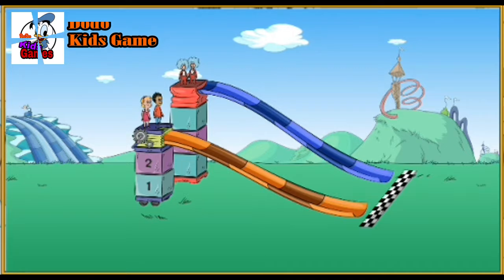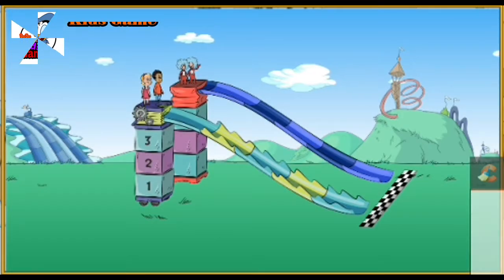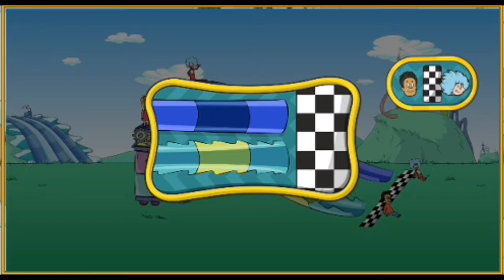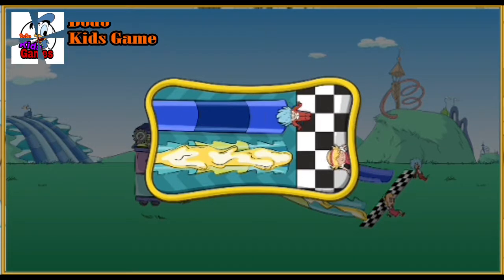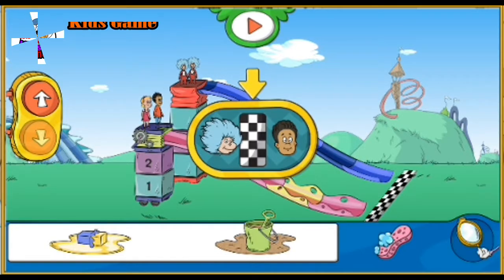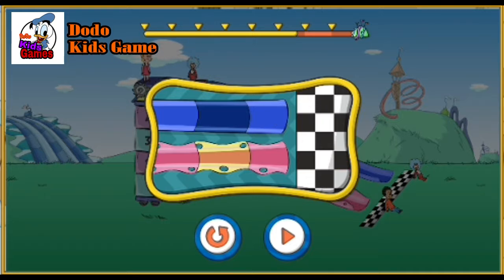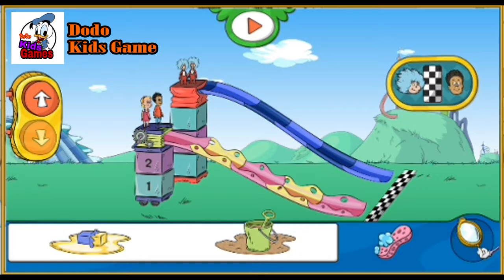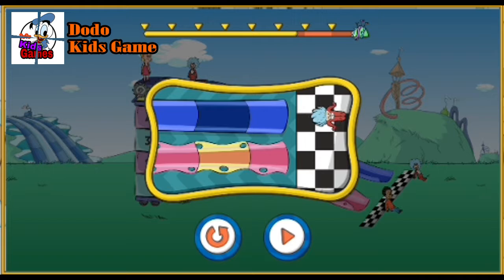Catinthehat Games Slidea Ma Zoo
dodo kids games dkg kisd game gameplay learning video game Let's Learn learn puzzle PBS KIDS education Odd Squad Agents Catinthehat Games Slidea Ma Zoo